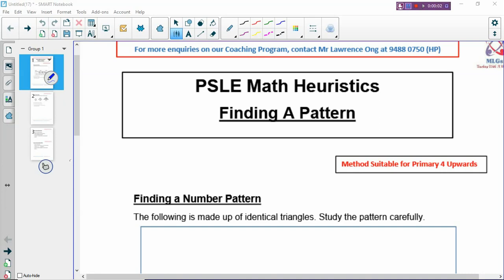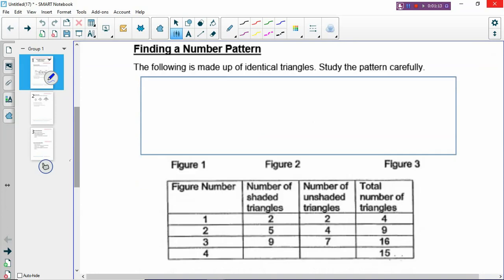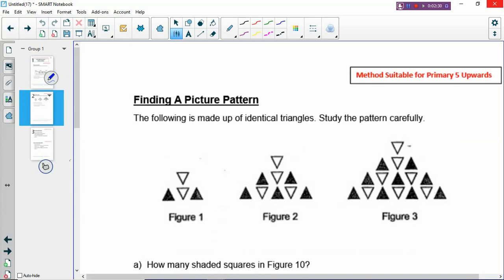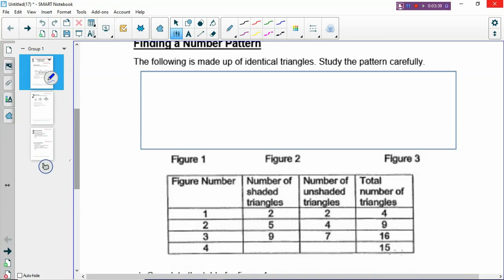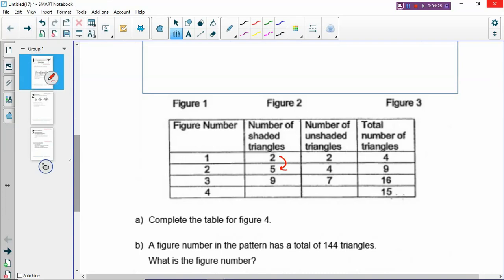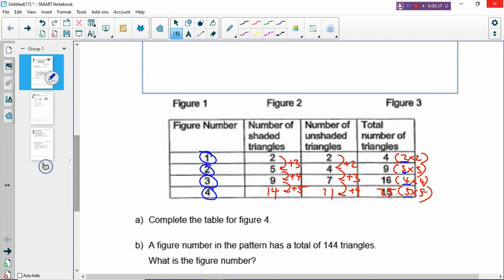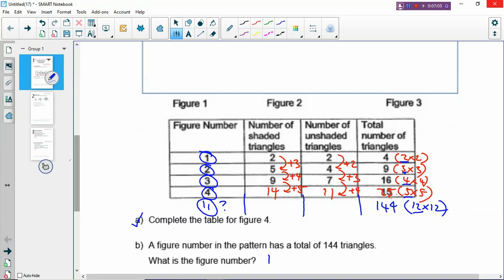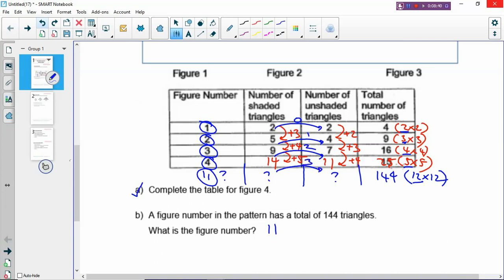PSLE Math Heuristics (Finding A Pattern)